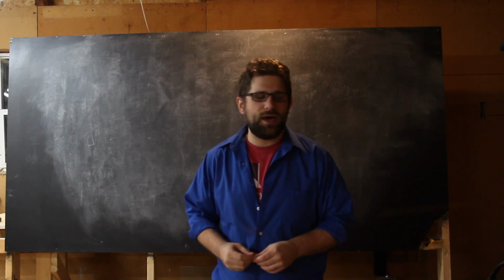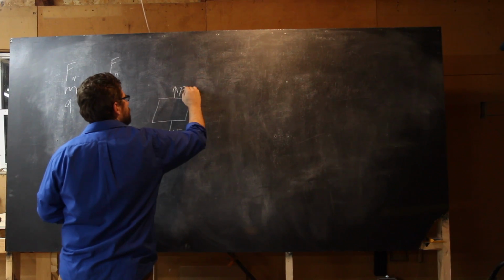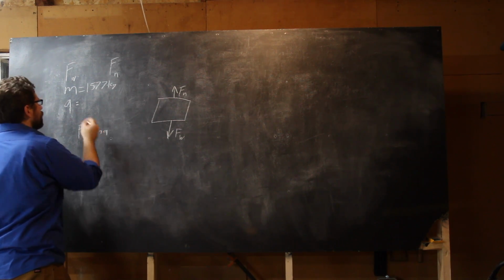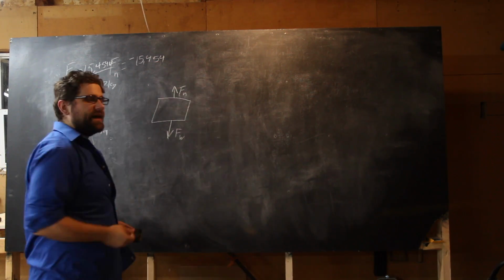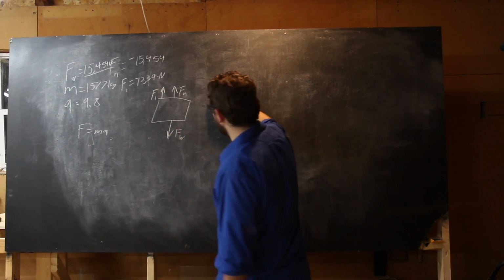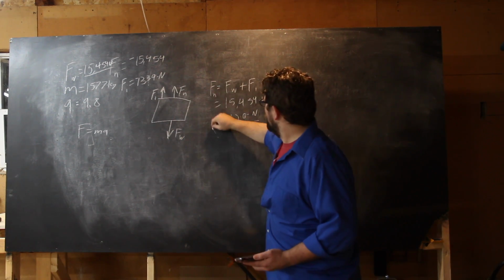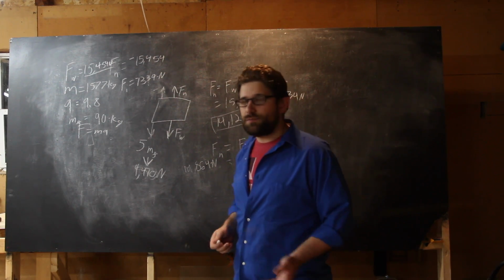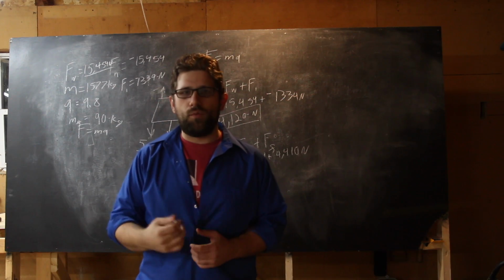F=ma Balanced vs Unbalanced #1